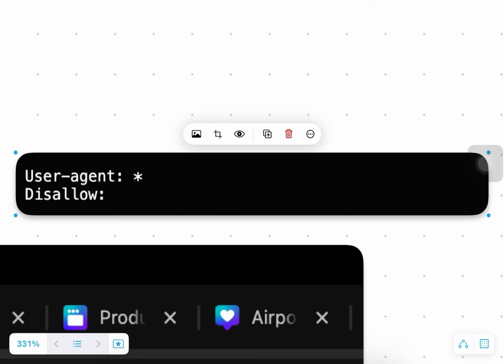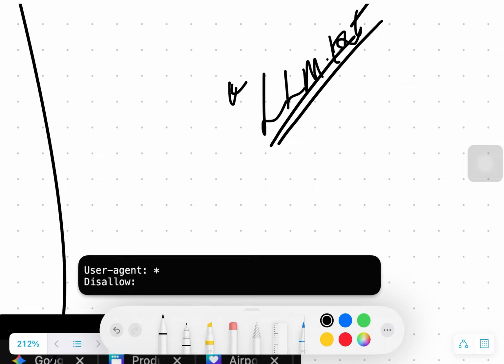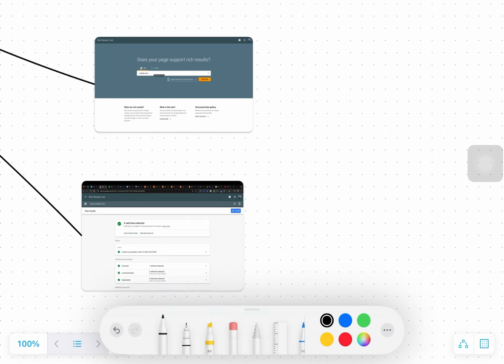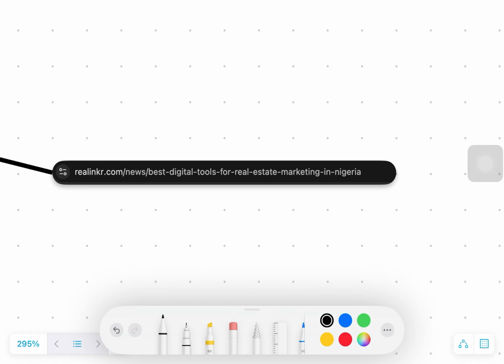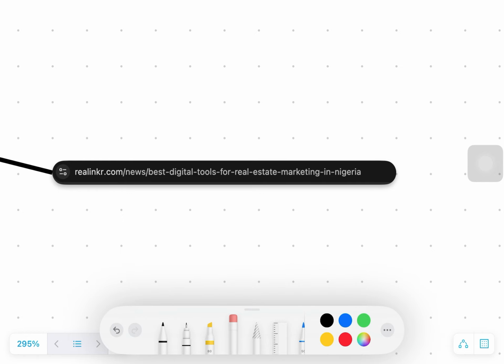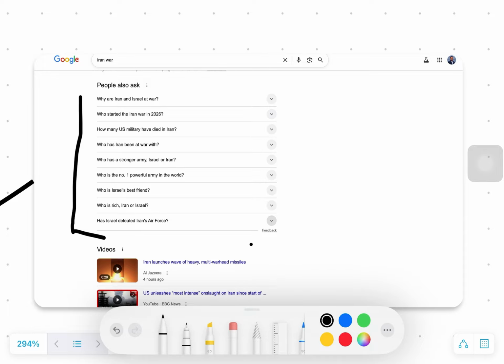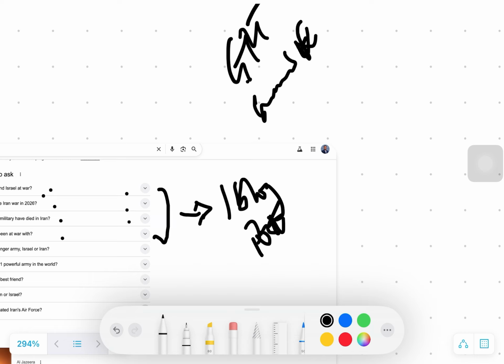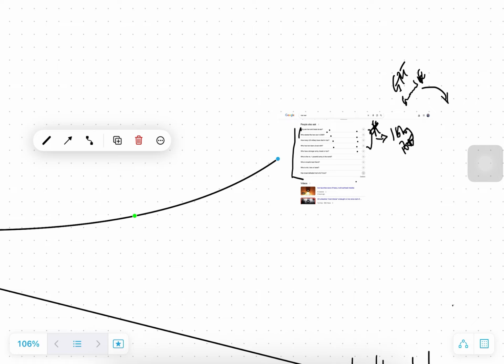SEO Masterclass: 4 Things I Do Now in 2026